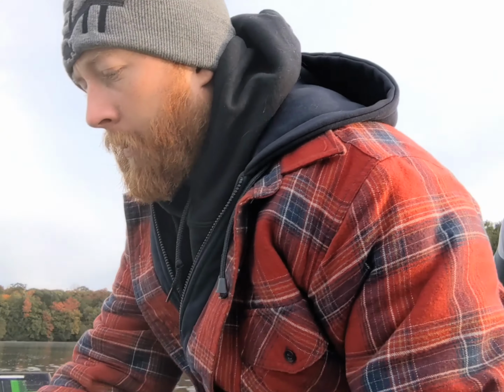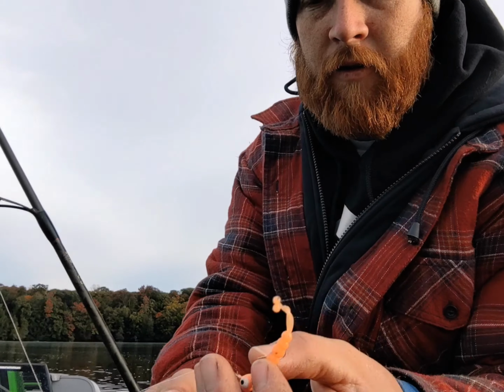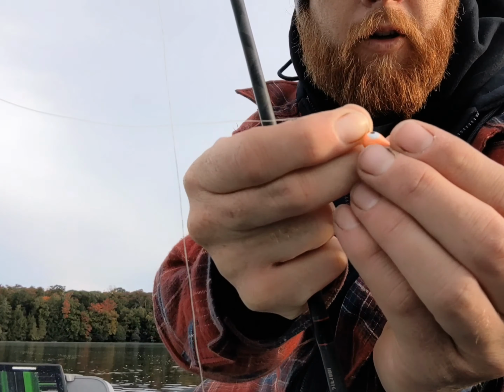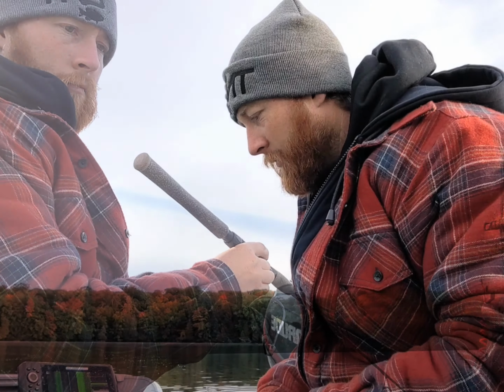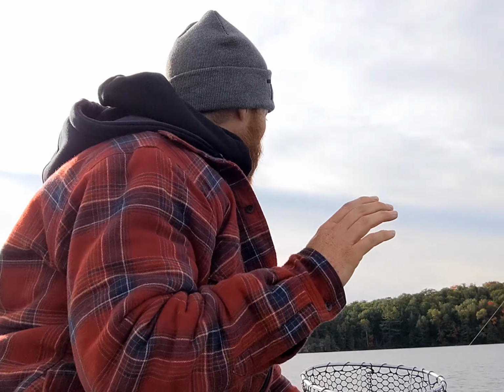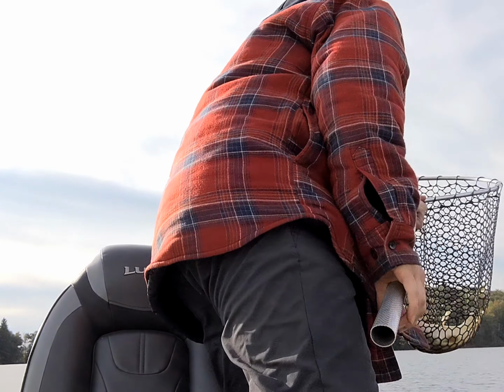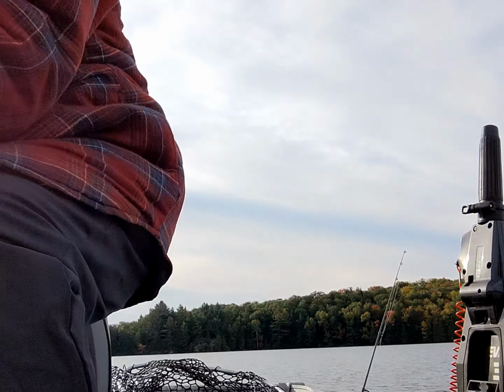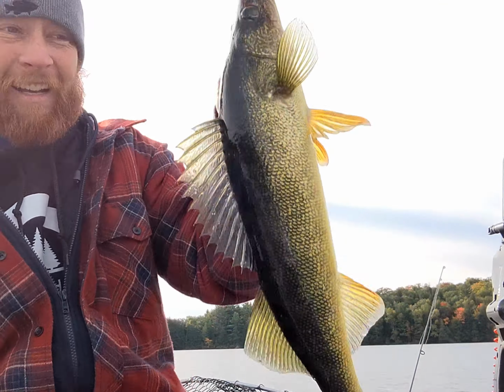True North Baits "Lil Squirt" with a surprise catch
Testing out the Lil squirt bait by True North Baits   for whitefish and ran into a nice golden walleye out in Muskoka

Bait was paired with a Tungsten Jig on a 10lb Flourocarbon leader tied to a 10lb braid backing
on a light action rod.